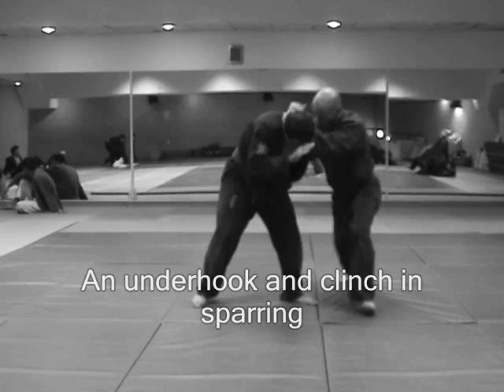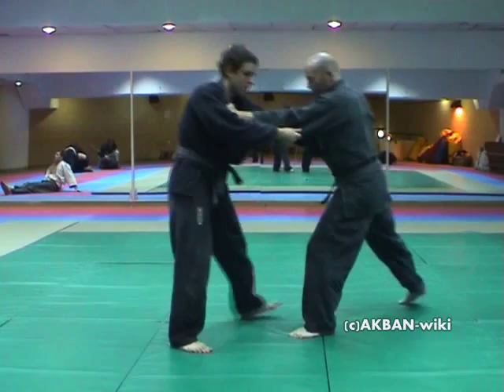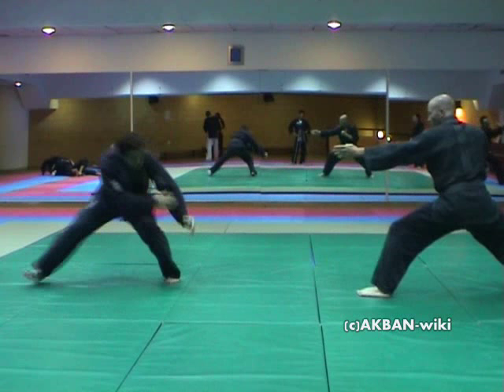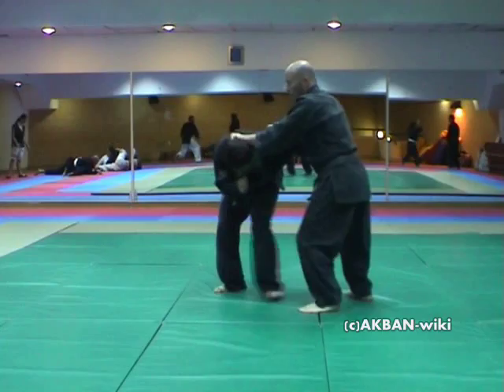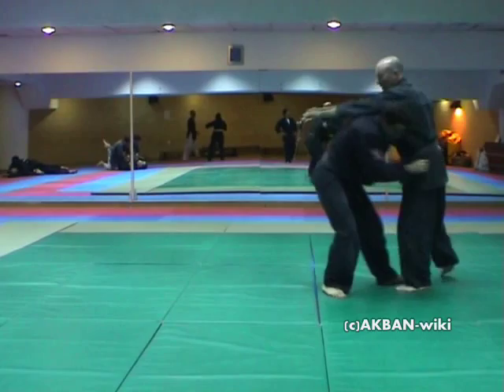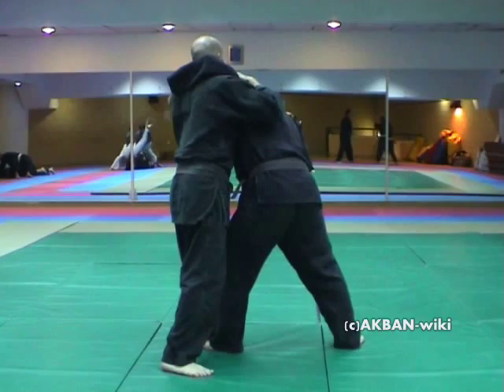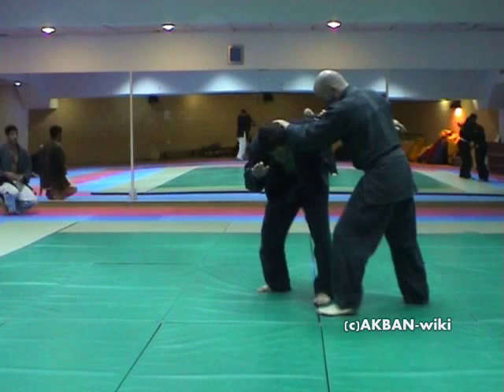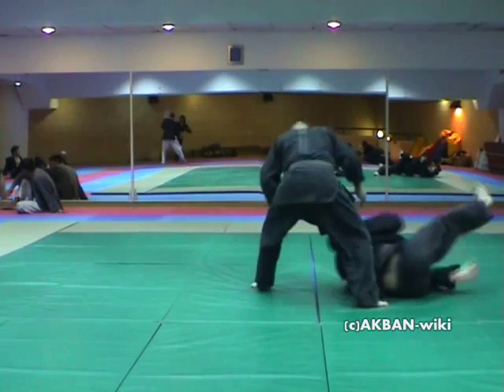Ninjutsu Underhook, How to do ganseki otoshi in sparring, advanced - technique for Akban wiki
Akban headmaster, Yossi Sheriff, shows practical under hook. One method of using Ganseki (underhook) in sparring.

In AKBAN we train the way we like, completely absorbing ourselves in Ninjutsu while fearlessly researching. We don't care about politics, political values, belt systems or Mc-dojos -- what matters to us is dojo time, heart and earth, that's it: One principle, two words: "No shortcuts"

Explore our martial arts wiki!